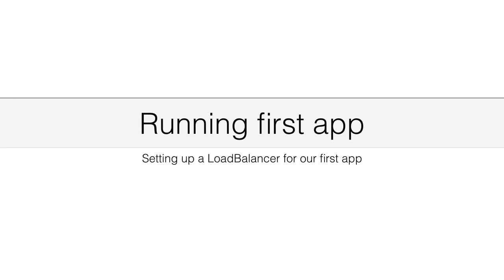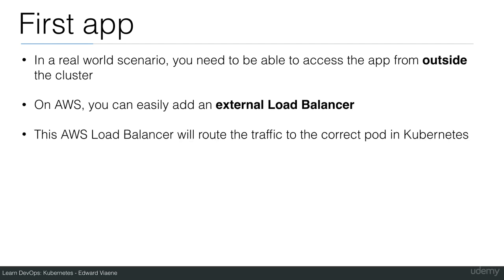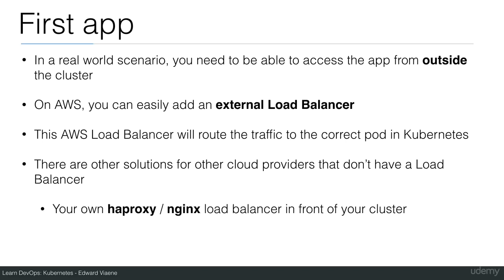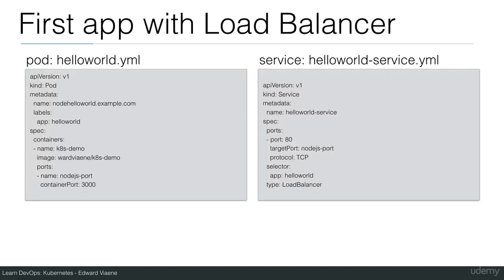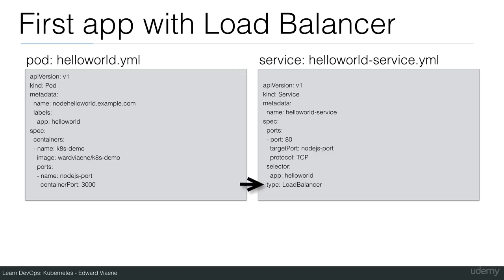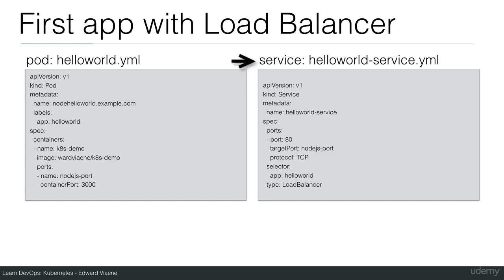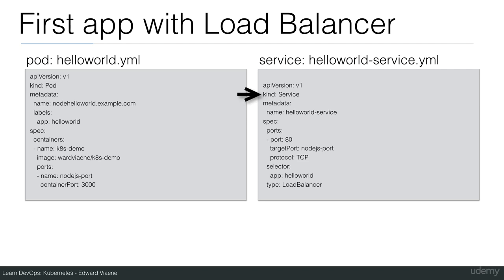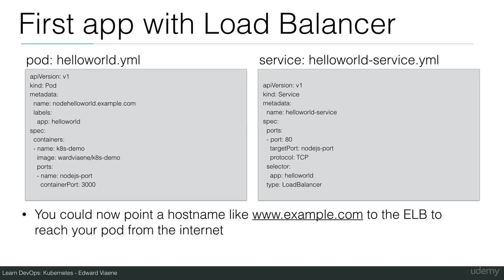020 Service with LoadBalancer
We are offering a special Courses in various technologies. Live and Pre-Recorded courses available with us. If you are planning to move your career in IT software technologies than this is best platform to start.
Live -: Our live classes are conducted every alternative week. Every course has a syllabus that start from basic steps by step to advanced it will be real practice legit project experienced. Our course instructors are highly experienced from the various domains and training expert level. We make sure our students or candidates should get genuine expert level exp within class itself.
Pre-Recorded -: Our pre-recorded courses are well organized and it has every paragraph covered step by steps which is clear understanding communications including real world project basis. We provide life time access share through drop box or via google drive. Downloadable, online accessible.
Listed Course available to purchase within ($150 to $300)
1) Business Analyst, Full Videos, Agile Project, Documentations, PowerPoint, Sample BRD project.
2) Full-Stack Development
3) ETL Testing
4) QTP Automation Testing
5) Manual Testing
6) Selenium Automation Testing with Java Language
7) Selenium Automation Testing with Python Language
8) Selenium Automation Testing with API C# Language
9) DevOps With Kubernetes
10) Informatica development
11) Oracle DBA
12) Python development
13) Webservice Testing with Soap UI
14) Rest API Testing
15) Project management fundamentals
16) AWS Certified Level development
17) React Front to Back
18) Hadoop Real world
19) SAP HANA
20) PHP MYSQL
Listed Course Available to Join Live
• .NET C# Asp. Net
• SharePoint Development
• Java Development
• Business Analyst
• QA Manual and Automation Testing
• SQL DBA
• DevOps
• ETL Testing
• SQL Development
• Full-Stack Development